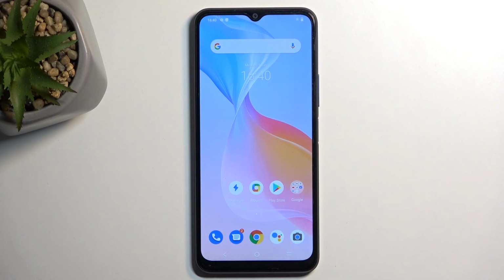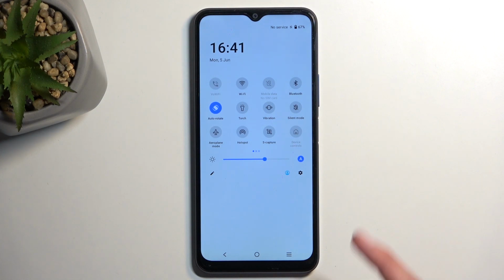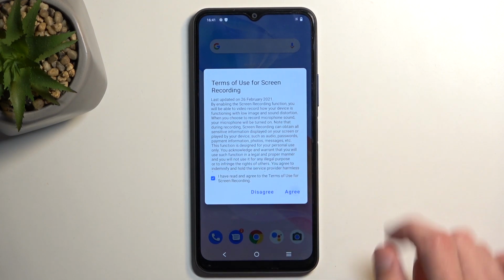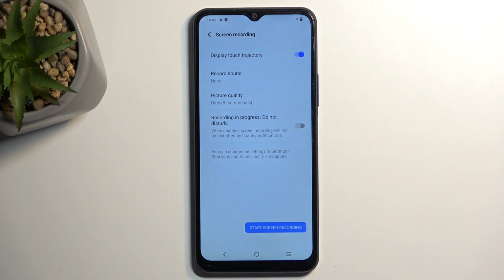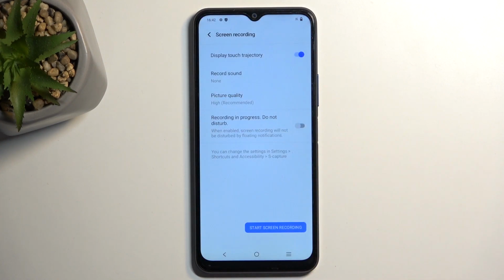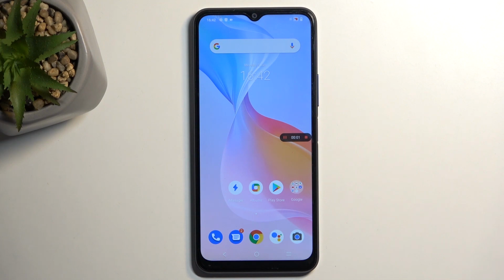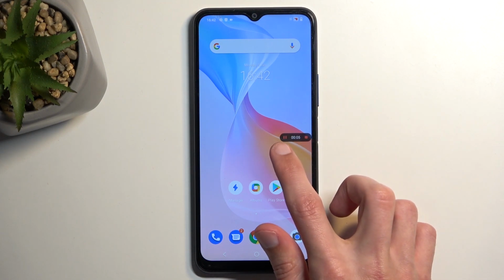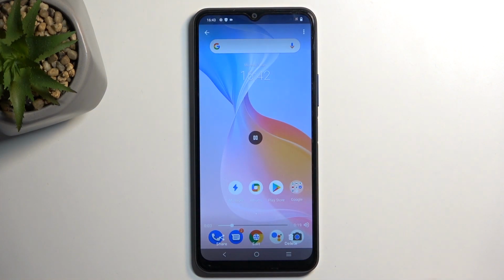How To Record Screen In VIVO Y21s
Want to record your screen on the Vivo Y21S? This video tutorial will guide you through the process step by step. Screen recording is a useful feature that allows you to capture and save your phone's screen activity, whether it's for creating tutorials, sharing gameplay, or troubleshooting.